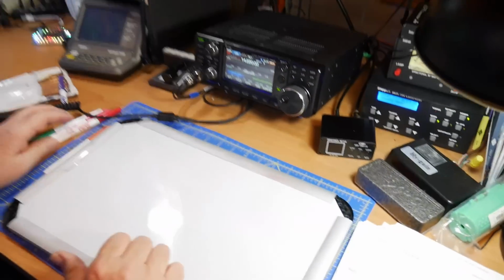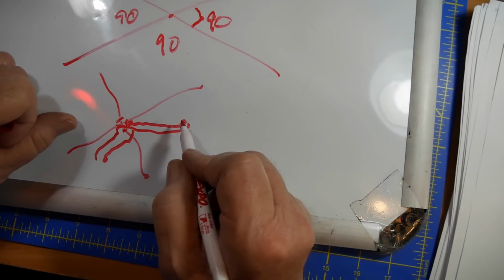Circularly Polarized HF (#1217)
Bo is wondering why circular polarization isn't used for 10-20 meters where antennas are pratical. Watch what Dave's thoughts are!

Videographed and Edited by Teagan Kulbeth

amateur radio
ham radio
technician license
general license
extra license
ham radio training
dave casler
ham radio answers
icom 7300
end fed dipole
mag loop